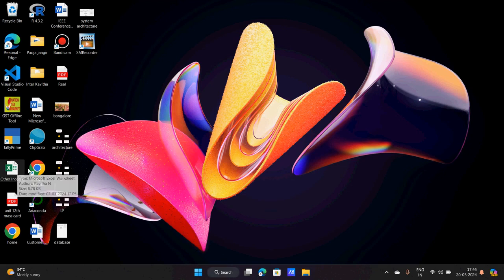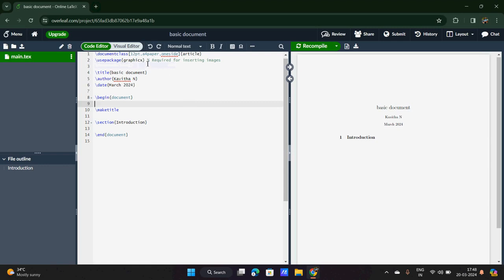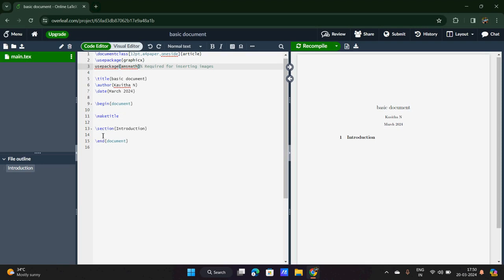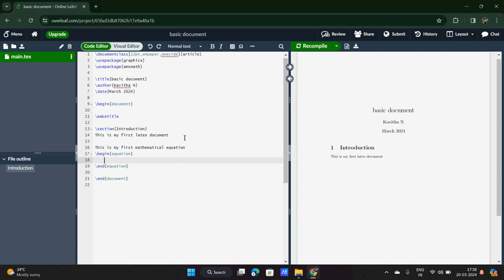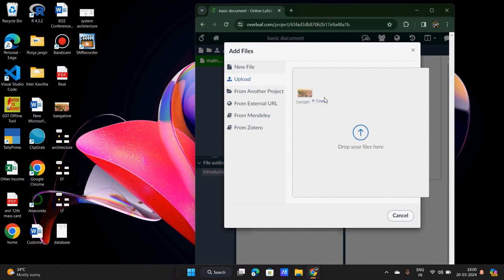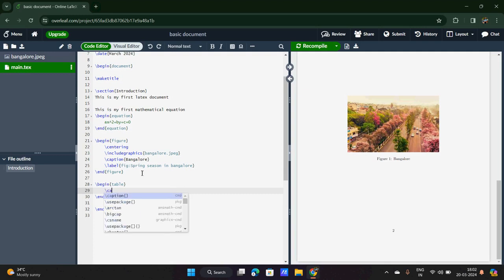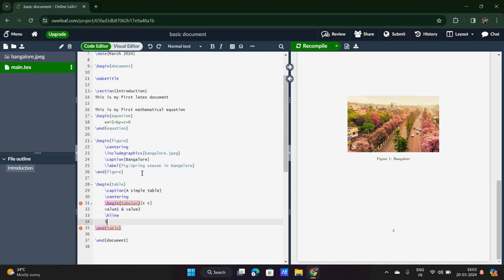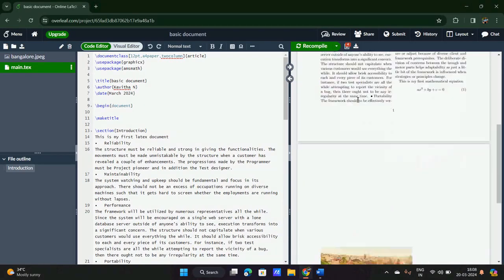Introduction To Latex | How To Create a Document Using Latex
In this VIdeo we will learn how to create a document or an article in the Latex